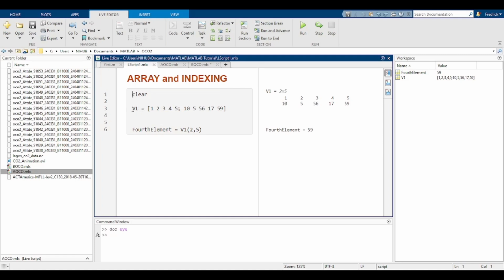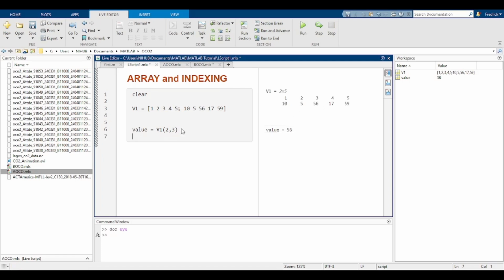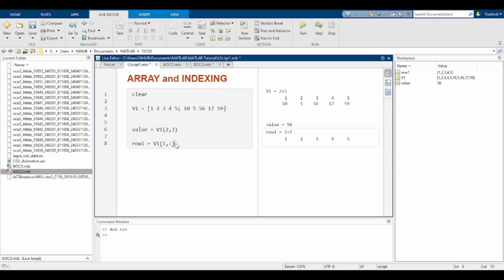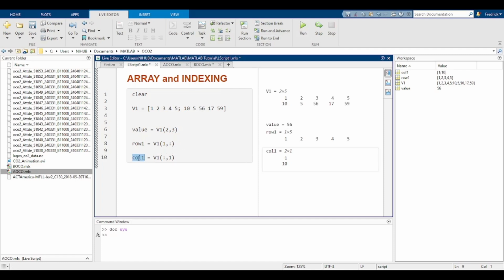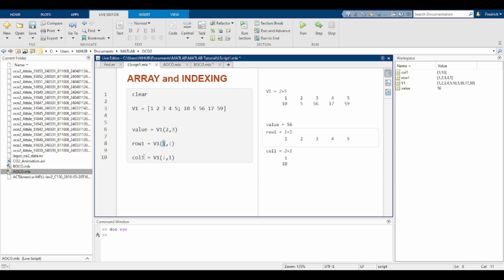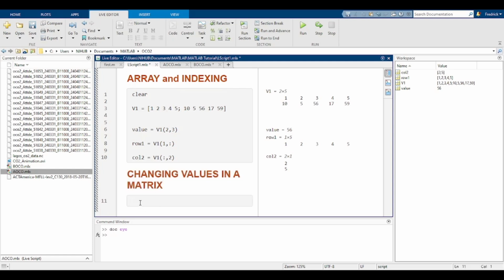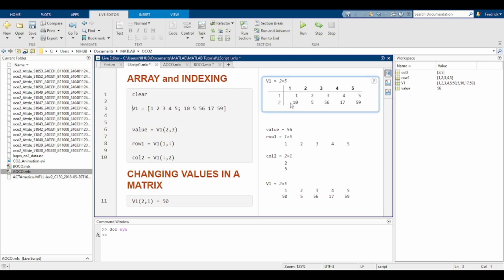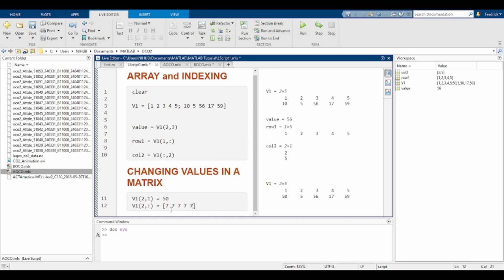(005) Mastering Arrays & Indexing in MATLAB (Part 2) Functions, Accessing Elements & Documentation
In this video, we continue our deep dive into Arrays and Indexing in MATLAB.
You’ll learn:
- How to properly document your code
- Creating and using functions with arrays
- Accessing specific elements in matrices

Perfect for beginners and students looking to boost their MATLAB skills!